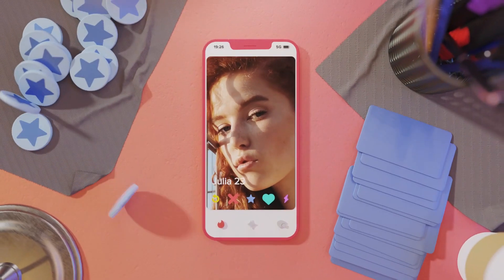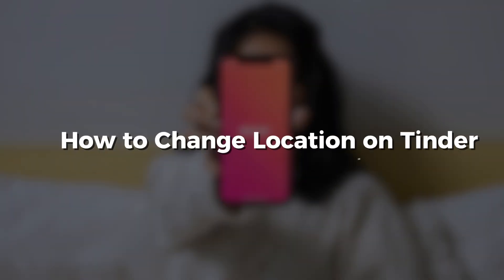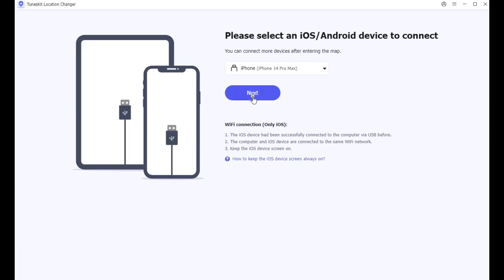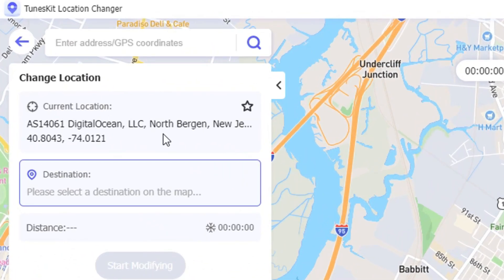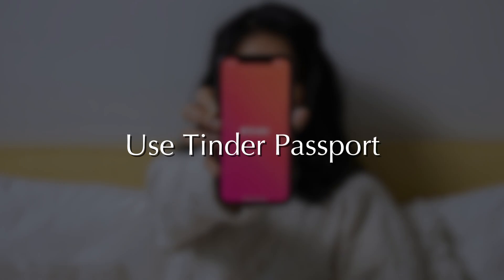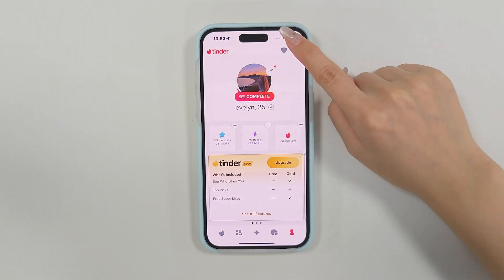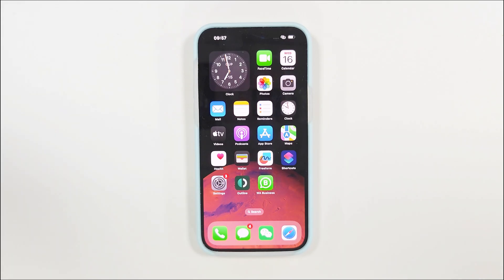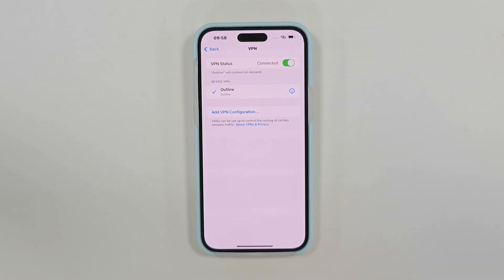[2024] How to Change Location on Tinder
Hi, welcome to the TunesKit channel. In today's video, we'll show you how to change location on Tinder.

⏰ Timestamps:
00:04 Get Started
00:22 Method 1: Use TunesKit Location Change
01:26 Method 2: Use Tinder Passport
01:53 Method 3: Use VPN to Spoof Tinder Location
02:26 The End

To learn more about this topic, visit the following article: 👇
How to Change Location on Tinder: